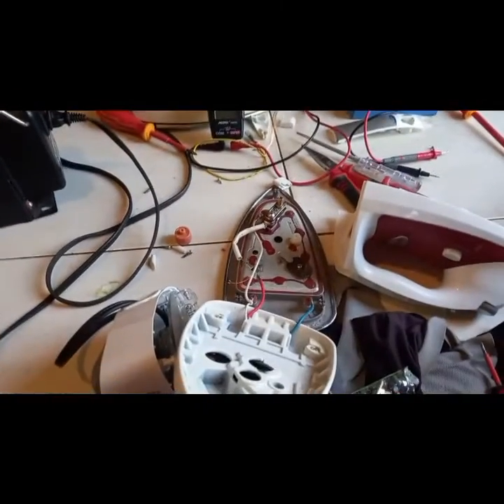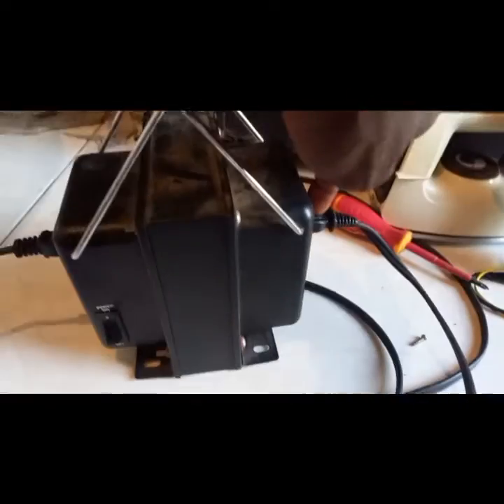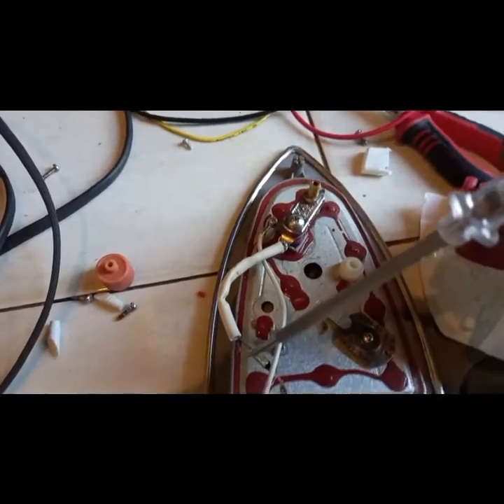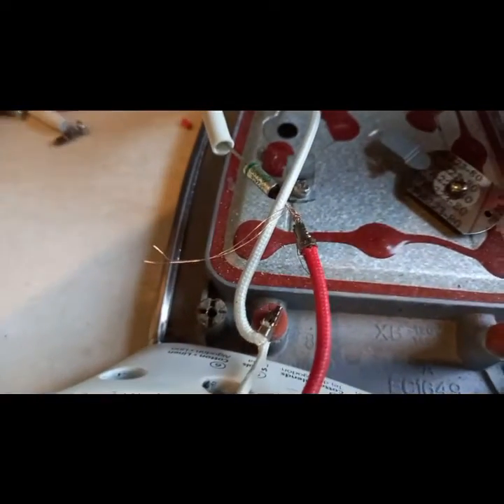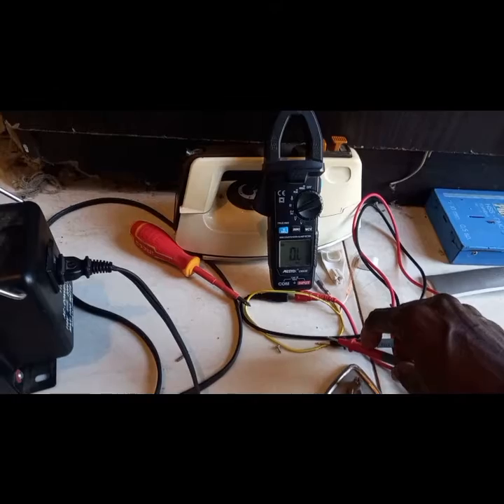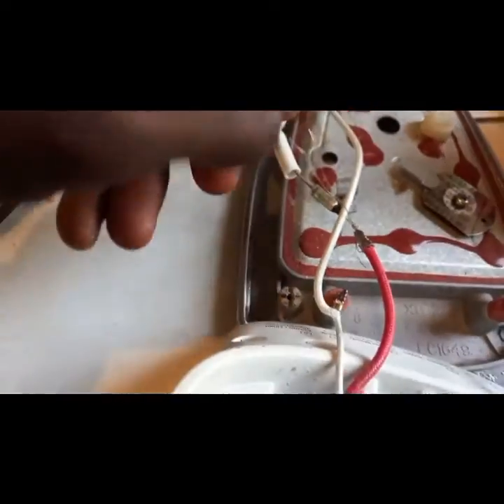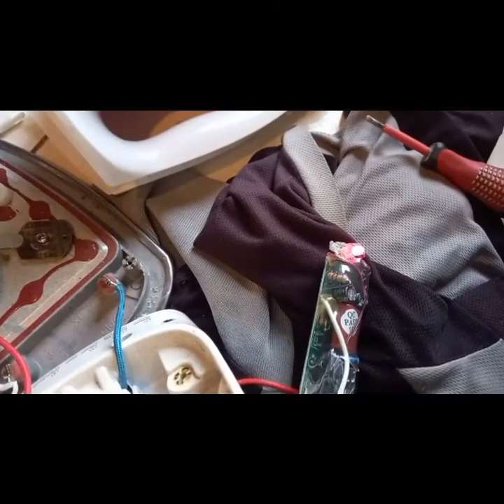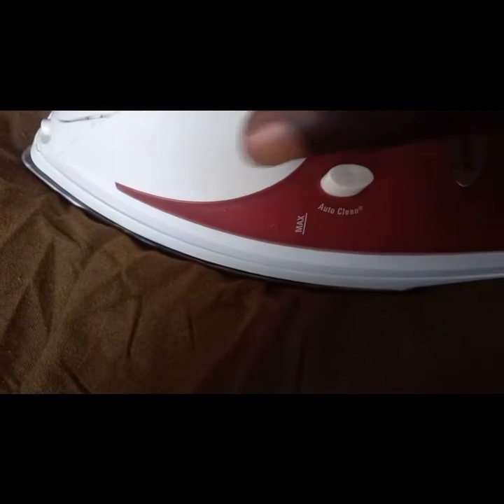Black & Decker Electric Iron Green Light Explained And Thermal Fuse Replacement.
This is a 120V~60 Hz 1,400 Watts Electric Iron.
This is a heating appliance, and comes with a thermal fuse, thermostat and a heating element. This appliance is protected with a 10A thermal fuse to break or cut the flow of current or electricity in the event of over current and when the appliance over heat. Thermostat in this appliance is use to close and open the flow of current through the thermostat to the heating element for the appliance to be usable.
The issue with this model No: ICR515 was; there was a green light indicator, red flashing light and electric iron wouldn't heat when the thermostat is regulated from the low to high. Several diagnosis was done.  A Continuity test with a multimeterwas done  on the live and neutral cables and it was fine. Second thing was to run a Continuity test on the 10A thermal fuse and it came out bad. Thermal Fuse was replaced and the Black & Decker Electric Steam Iron is working fine now.
Note: Green light indicator in Black & Decker Electric Irons signify Power ON
Red light when thermostat is turned from low to high means heating element is heating up and when it reaches the desired temperature indicator light will become green again.